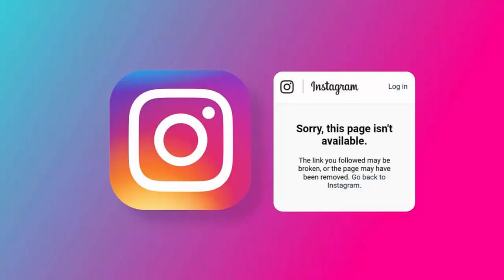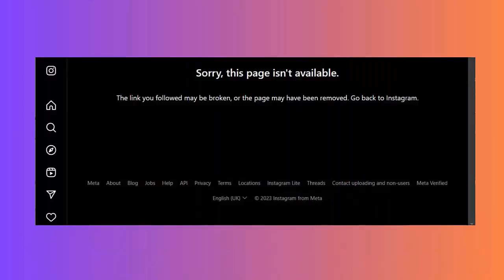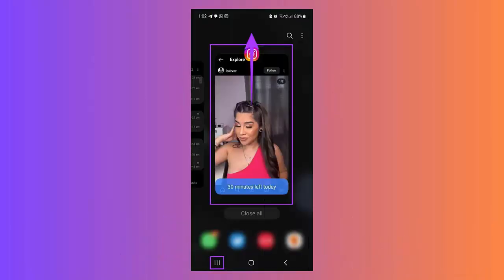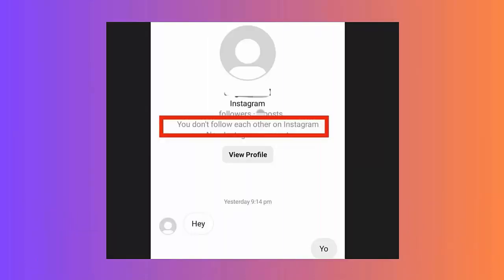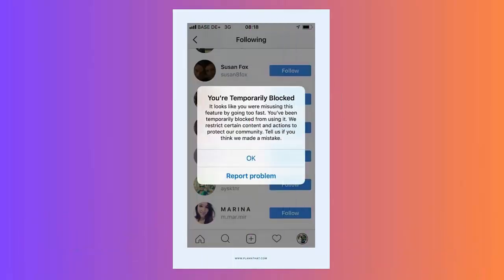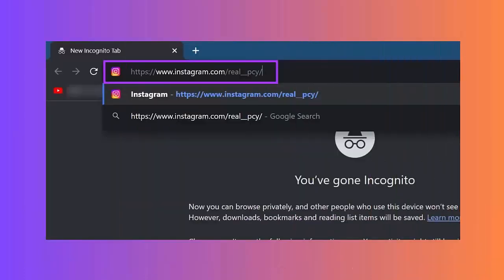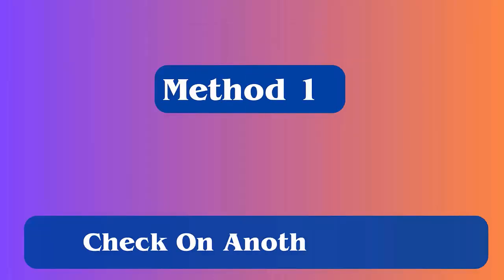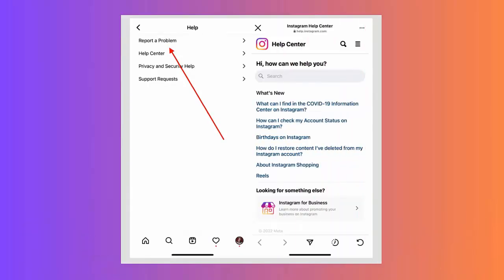[SOLVED]- How To Fix "Sorry, This Page Isn't Available" On Instagram | 13 Instant Fixes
In this video guide, get to know about some best ways on how to fix "Sorry, This Page isn't Available" On Instagram on Android.

Key moments:
👉0:00 Intro & details
👉0:33 Method 1: Check The Link Properly
👉0:55 Method 2: Ensure Stable Internet Connection
👉1:16 Method 3: Force Close Instagram
👉1:37 Method 4: Check If User Has Deactivated Their Account
👉1:57 Method 5: Check If You Are Blocked By The Owner
👉2:15 Method 6: Delete App Cache
👉2:35 Method 7: Check If User Is Shadowbanned
👉2:54 Method 8: Check Instagram Server
👉3:13 Method 9: Search The Link In Incognito Mode
👉3:32 Method 10: Update Instagram
👉3:52 Method 11: Check On Another Device
👉4:12 Method 12: You Have Violated Community Guidelines
👉4:33 Method 13: Contact Instagram Support

Social Media-